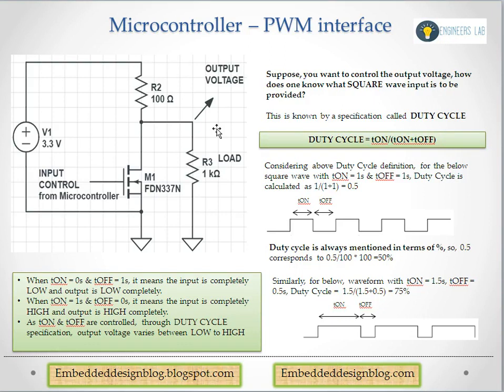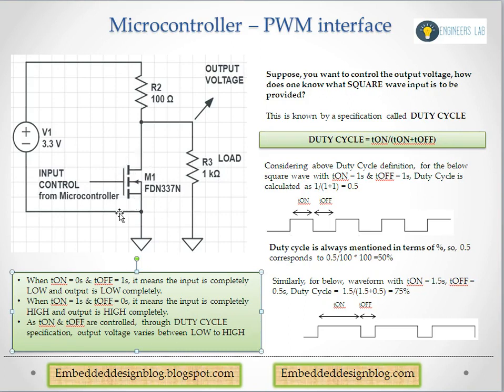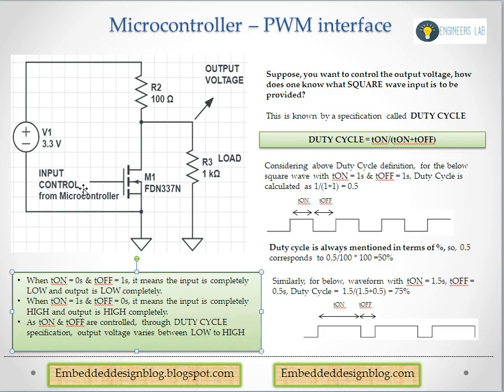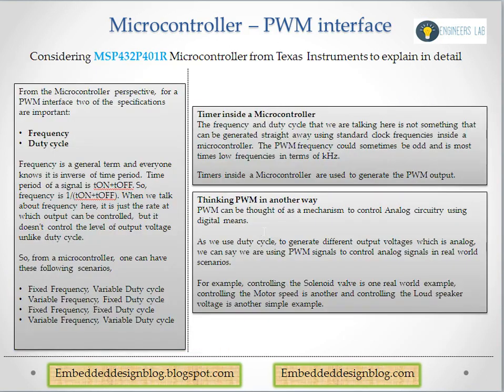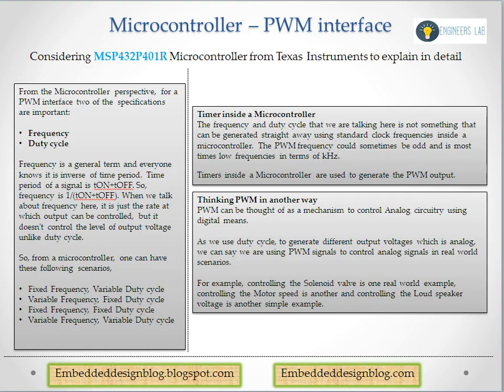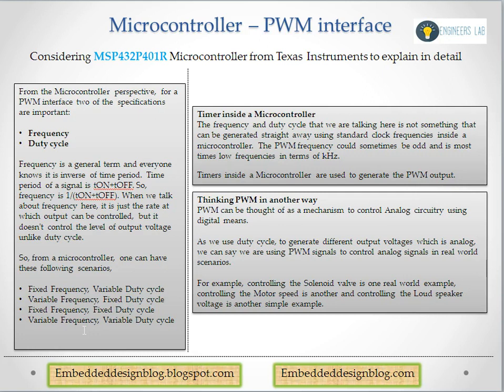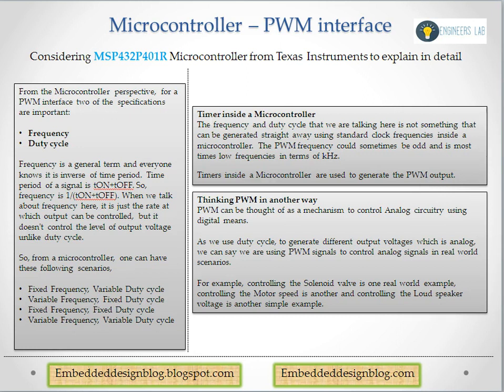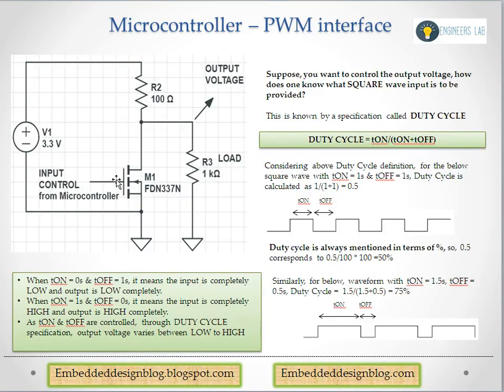PWM in Microcontroller || PWM in embedded systems || Embedded workshop - Part 23